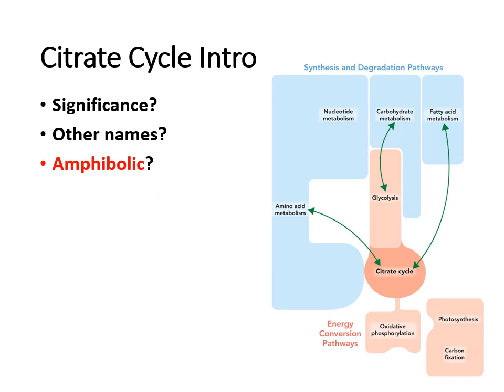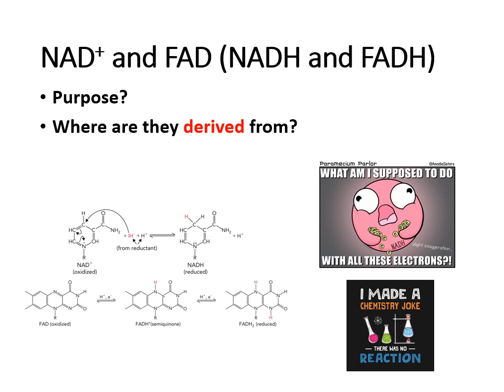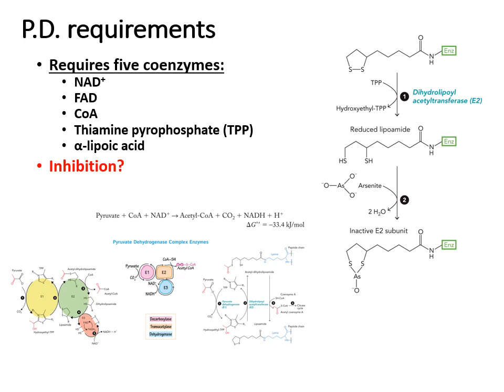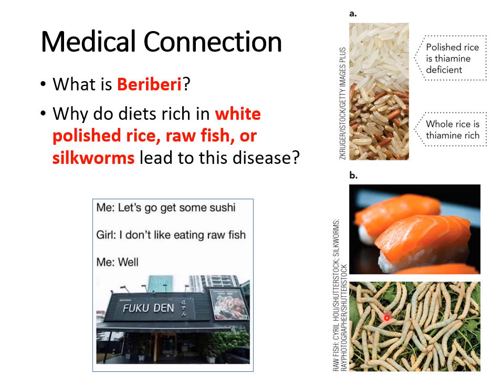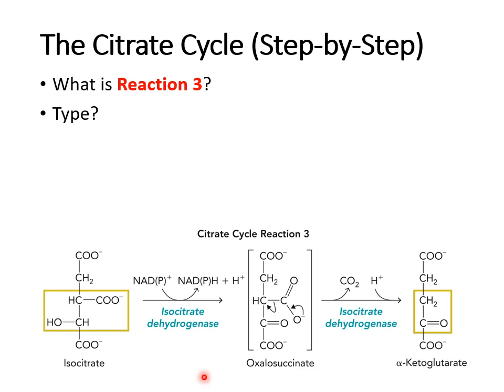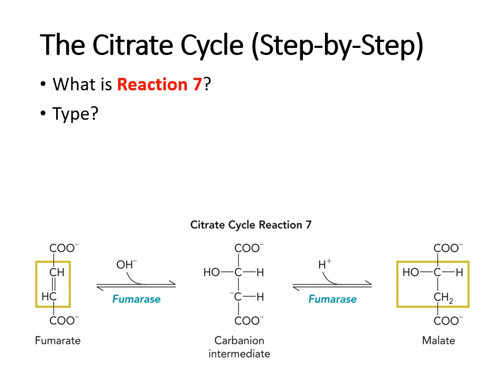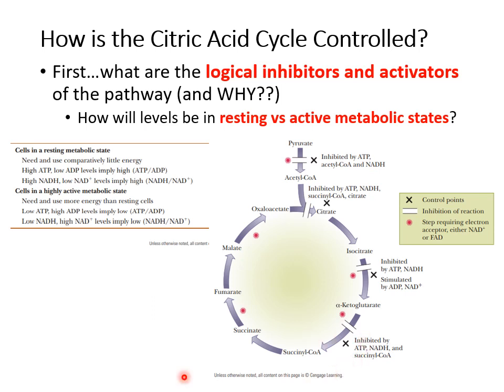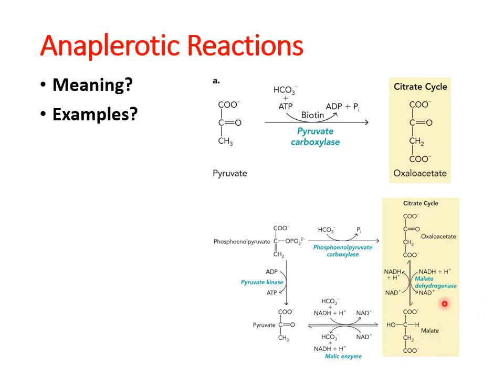BIO367 Biochemistry Citrate Cycle Lesson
Lesson on the Aerobic Amphibolic Citrate Cycle